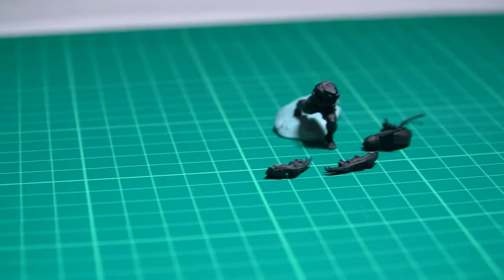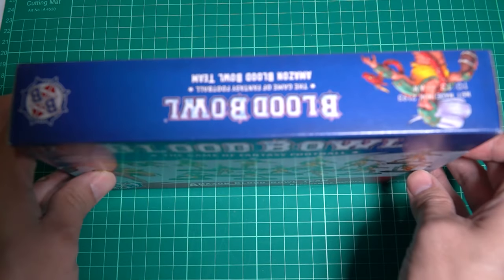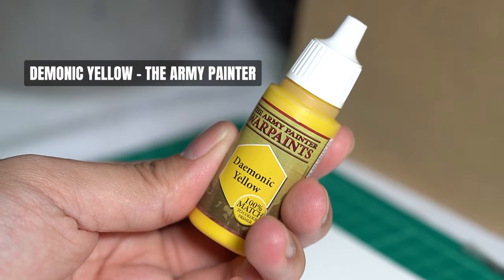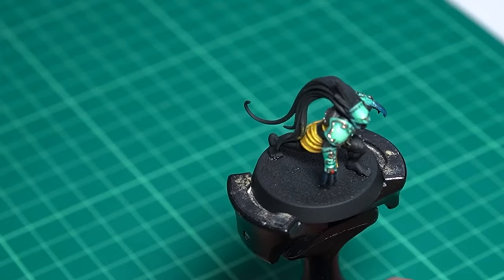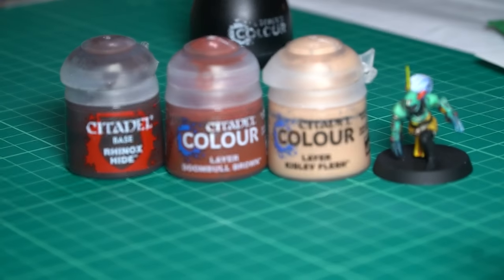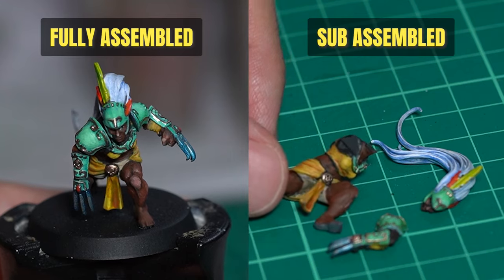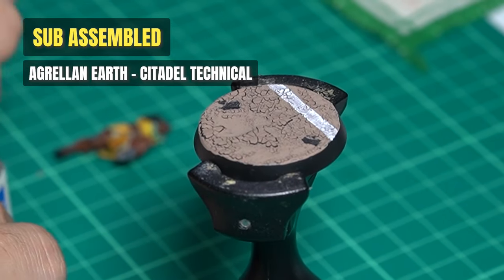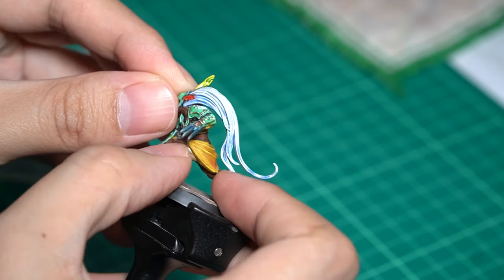Fully Assembled Miniature vs Sub Assembled Miniature: Which is Better?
In this video, we're going to compare and contrast fully and sub assembled miniature models. We'll look at the Pros and Cons of each style, and help you decide which is the best option for you.

If you're looking for a great way to start your Warhammer army, this is the video for you! We'll compare and contrast fully and sub assembled miniature armies, and help you decide which is the best option for you. After watching this video, you'll know which style of army is right for you!

Website Reference Credit:
The Hobby Grotto
How to Paint SKIN on Minis, FAST! (Light, Tanned & Dark Flesh)

0:00 Introduction
0:11 Have you gone through this?
0:54 What am I Painting
1:27 Shirt and Armour
3:00 Painting the Hair
4:00 Painting the Skin
4:17 Advance Layering
5:14 Basing
6:02 Adding Transfer
6:31 Outcome
6:47 Which is better?
7:11 Thanks for Watching!